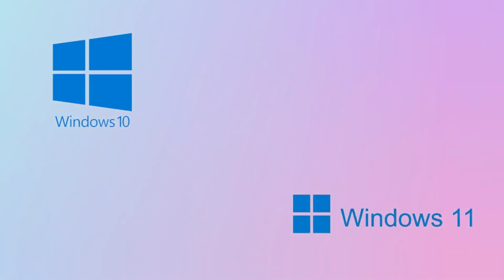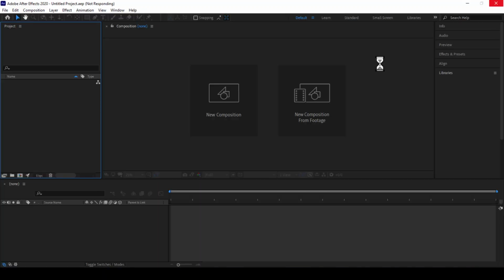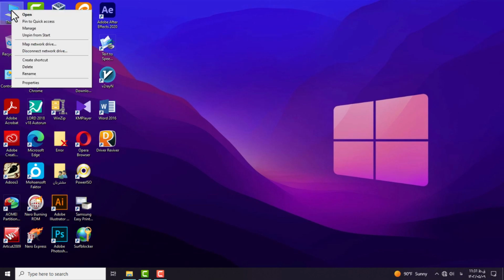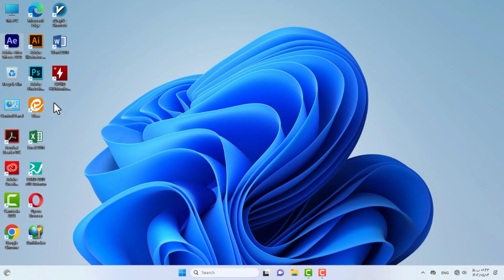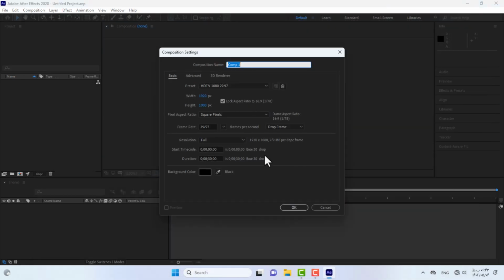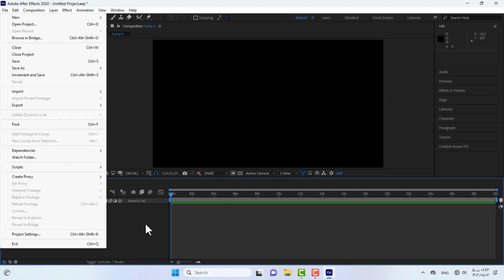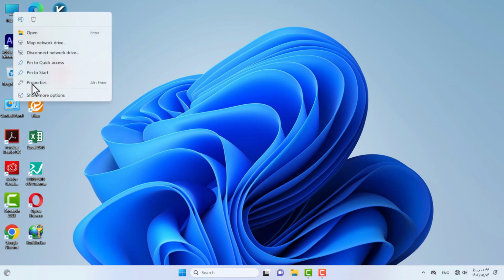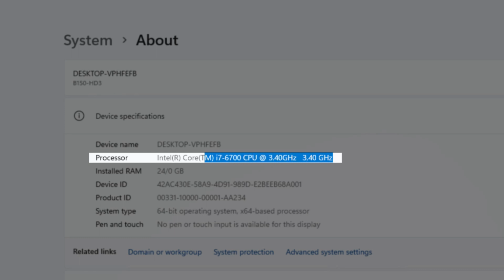after effects 2020 crashing on startup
In this video, we have checked how Aftereffect 2020 works in different Windows 10 and 11 operating systems, and if you are facing the problem of crashing and not responding when running Aftereffect 2020, please join us in this video to support this channel by subscribing and giving your likes to Give me energy, believe me, I have spent hours on each of these videos, so you can support me by subscribing to this channel and liking and commenting.